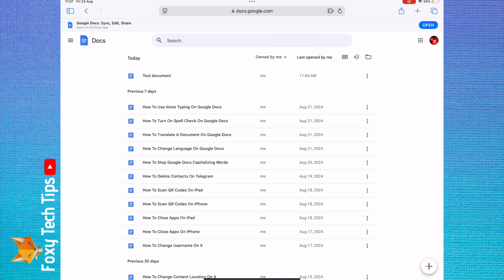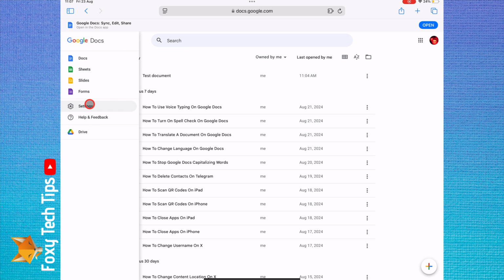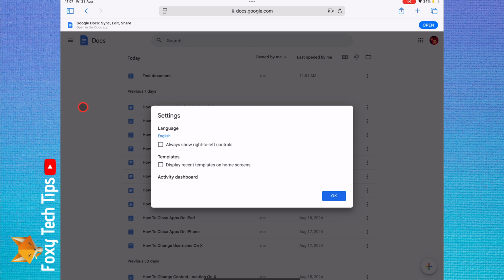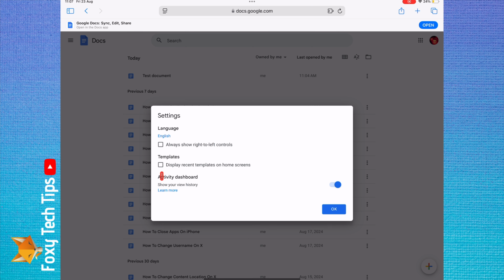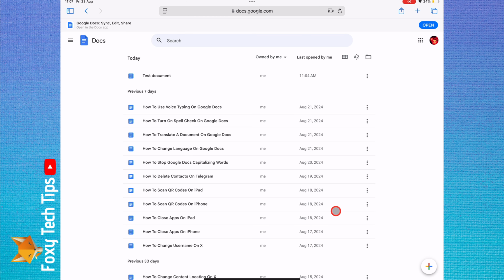Google Docs: Turn Off Show View History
Easy to follow tutorial on turning off show view history on Google Docs. If someone with a work or school account shares a file with you, they may be able to see when you view it. If you don't want people who share files with you to be able to see when you have viewed the file, then follow the steps to turn off show view history.

Steps:

On the Google Docs home page, click the three lines button in the top left corner.

Choose ‘settings’ from the menu.

You now want to turn off the toggle to the right of ‘activity dashboard’.

When the toggle is off it will go from blue to grey.

Click ‘ok’ in the bottom right.

Your view history will no longer be shown to others.